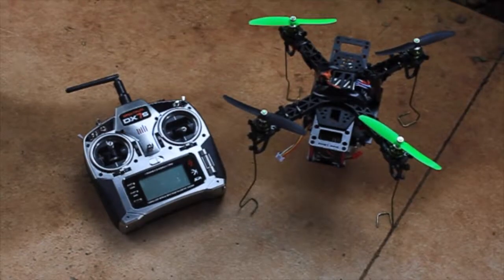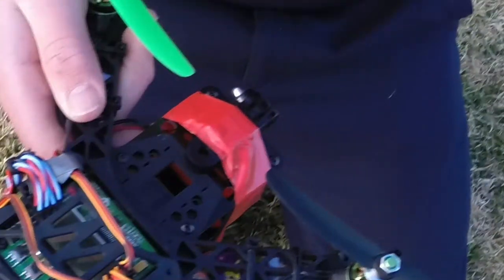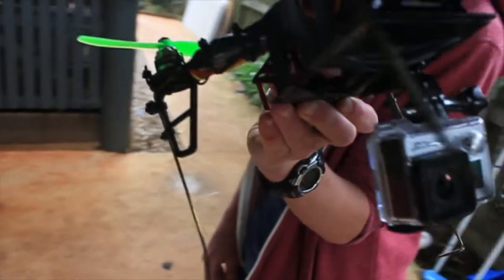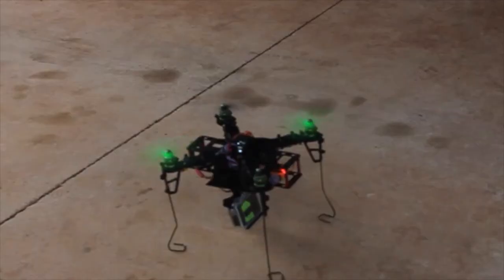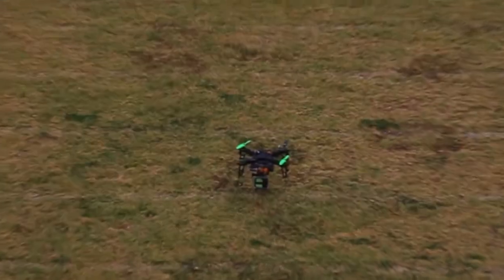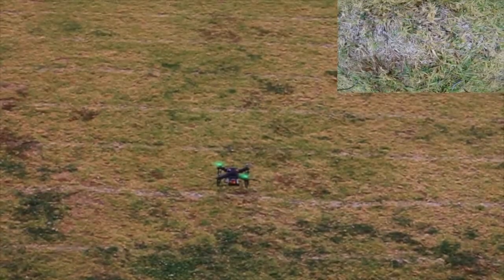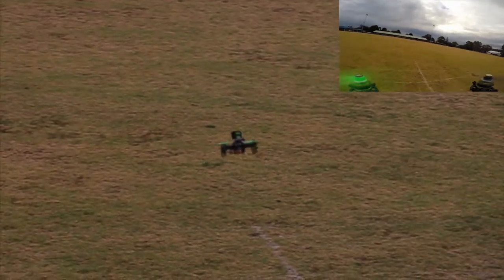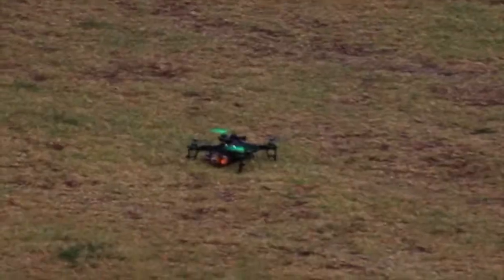Quadcopter FPV - Maiden Flight & Testing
In this video, Megawatt Productions collaborates with a friend, to capture some great aerial FPV (First-Person View) footage.
Best watched in FULLSCREEN and HD
Credits to Jack to building and flying the quadcopter.